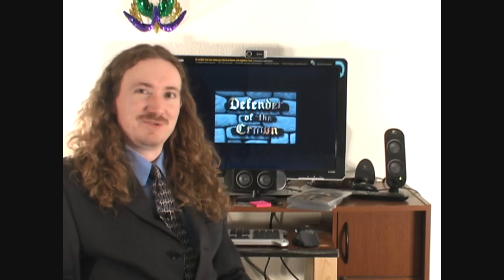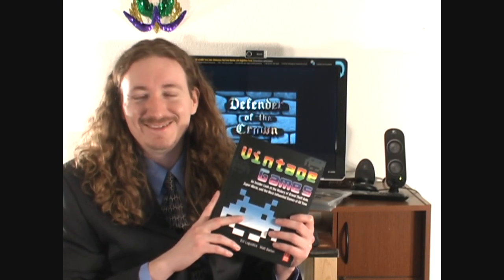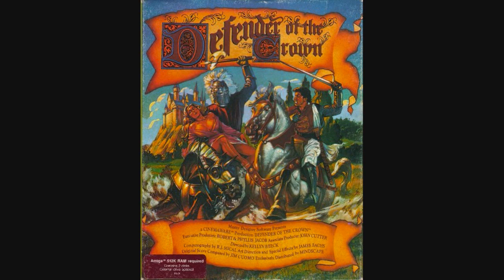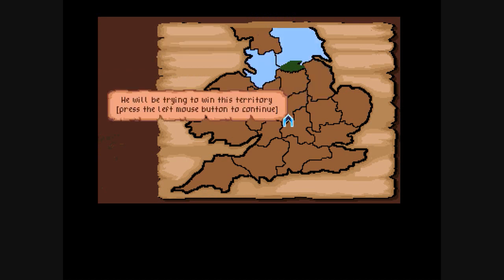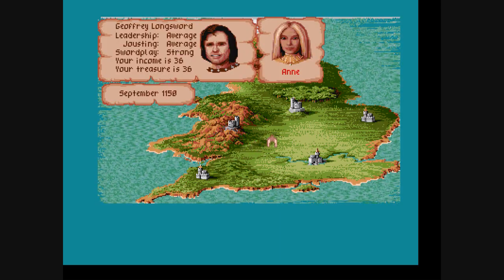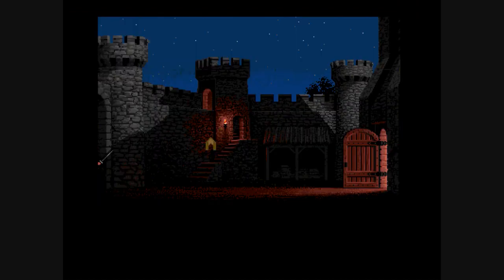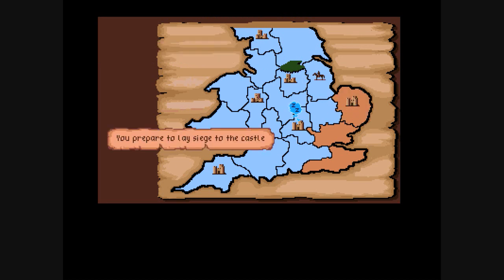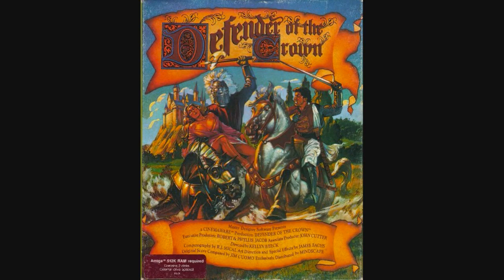Matt Chat 3: Defender of the Crown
This week, I take a look at Cinemaware's Defender of the Crown, one of the earliest and best games for the Commodore Amiga 1000. As their name suggests, Cinemaware was focused on providing more theatrical or movie-like games, which Defender of the Crown clearly shows. As usual, if you like what you see here, consider buying one of our books or visiting us at Armchair Arcade.